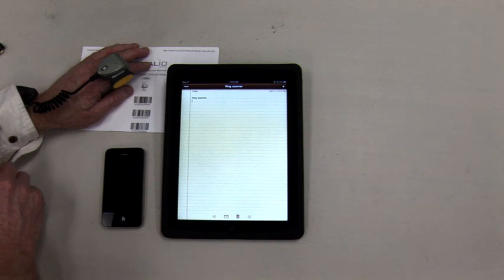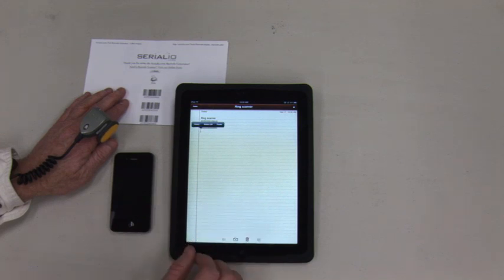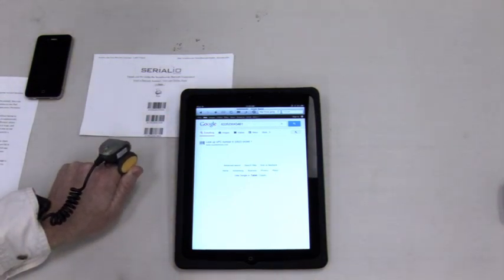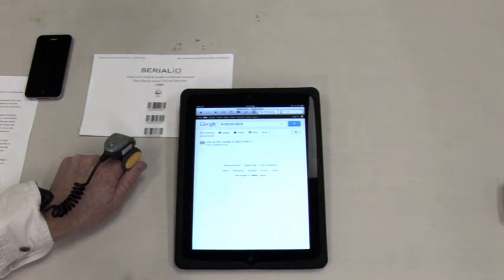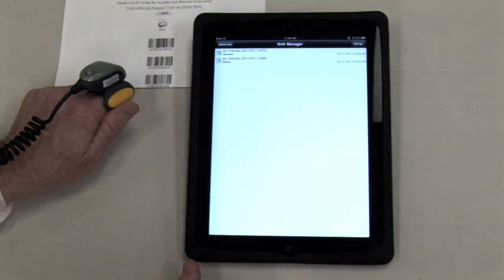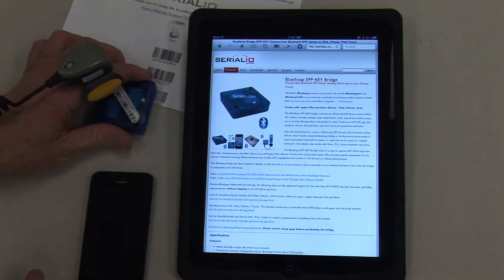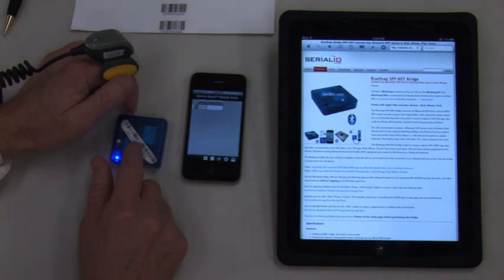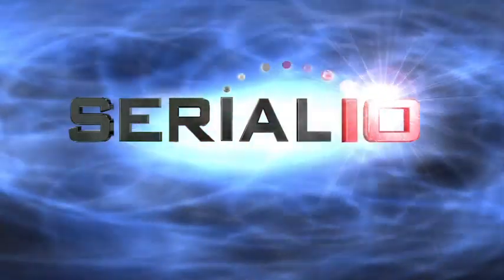Scanning barcodes to iPad2 / iPhone4 with Honeywell (LXE) 8650 Bluetooth Ring Scanner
In this video we will show how to use this Honeywell-LXE 8650 Bluetooth ring scanner to scan barcodes into apps running on the iPad 2 and iPhone 4.
First the Notes app is launched, tap to get focus [where you want the barcodes to be posted], then scan the codes. It's as simple as that. You will notice the on-screen keyboard does not display on the iPad when  tapping. If your app needs to use the on-screen keyboard when scanning, simply press the button on the back of the iPad to display or hide the onscreen keyboard.
Next we'll use the iScanBrowser app to show how data can be posted to a webpage, without having to tap to get focus. Here iScanBrowser is on a web page, we simply scan, and the data is automatically posted to the page that iScanBrowser's Web Form Rules technology are setup for. iScanBrowser allows data posting to virtually any field on any web page, just setup the rules for where the data is to go, and start scanning. iScanBrowser also has a kiosk mode to hide browser controls so users work only on the desired website. iScanBrowser is available on the App Store for free trial, and can be unlocked for a small fee after proven results.
Open Mobile Grid and start scanning, data is posted to the grid, and can then easily be sent as an Excel file to any email address, FTP server, and posted to a server  via SQL, XML and more. The Mobile Grid app can be used for inventory counting, restocking orders, ticket check-in, attendance, and much more. Mobile Grid is customizable in many ways contact Serialio.com for more information.
The Bluetooth ring scanner connection to iPad is made possible using the BlueSnap Bridge. The bridge is a rechargeable battery powered device. The model shown here is usable for two back-to-back work shifts. Put the BlueSnap Bridge behind the iPad in a silicon cover like we show here, in a pocket, or wherever it's convenient. The BlueSnap Bridge also works with iPhone and iPod Touch.
To setup the Bluetooth ring scanner connect with the bridge, make a special barcode using Serialio.com's FREE barcode tool with the Bluetooth address of the bridge in the barcode.  Here we will connect the ring scanner a bridge that's connected to the iPhone4, simply scan the special code, and the scanner will connect to the bridge. Once connected we can now scan data into any app on the iPhone just as we did with the iPad [iPad2, iPad3]. The bridge can also be used with the iPod Touch.